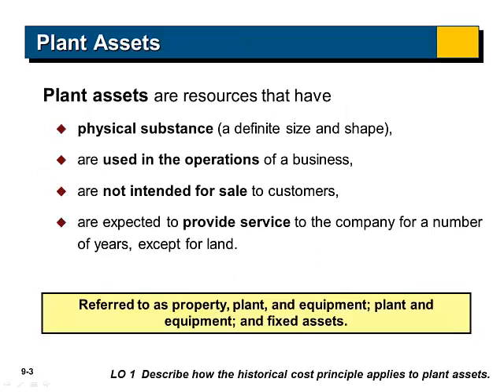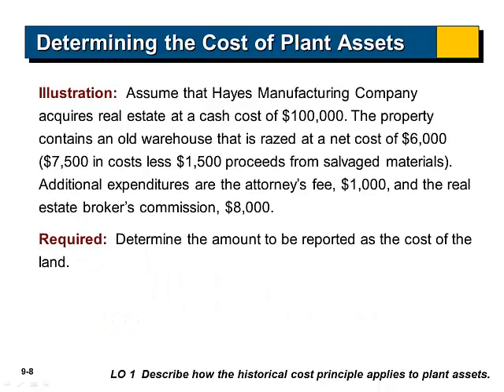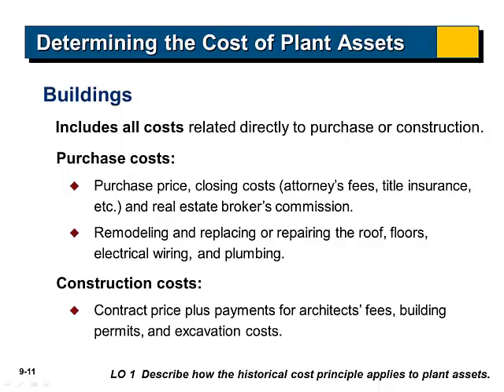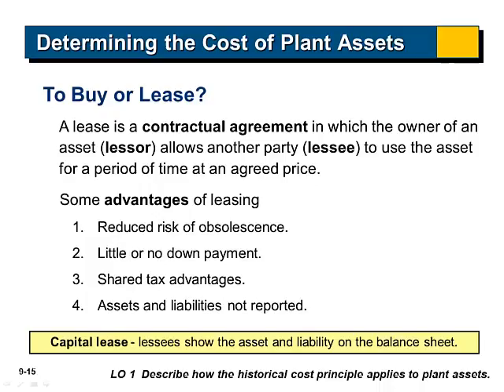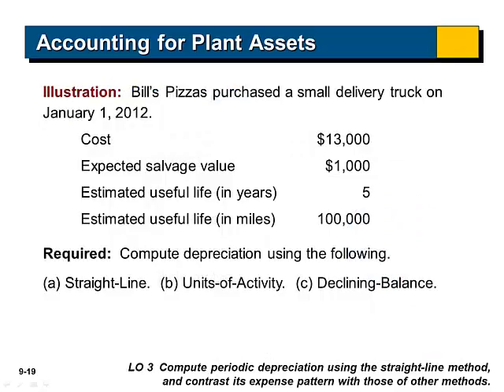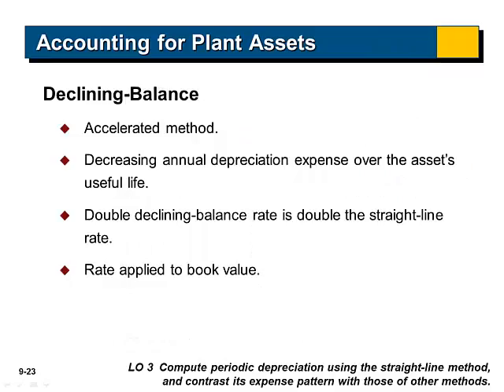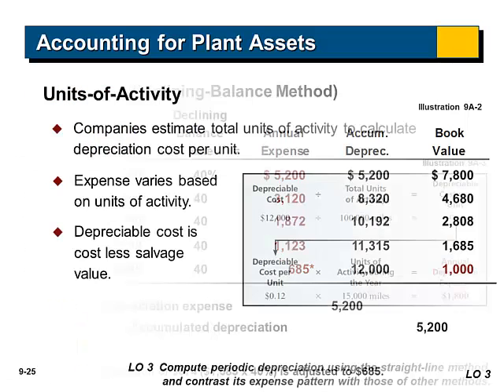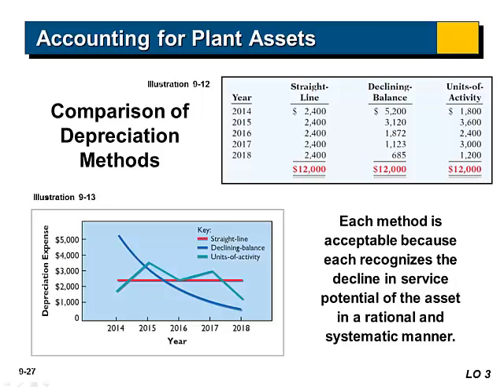ch09 pre lecture